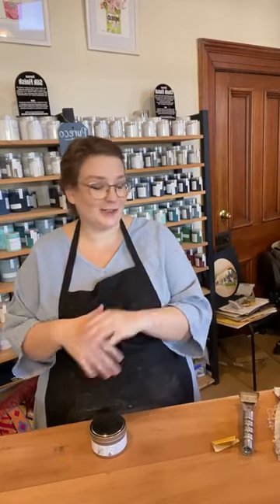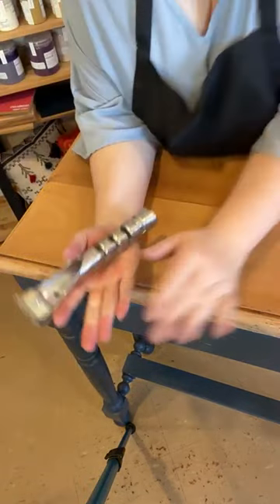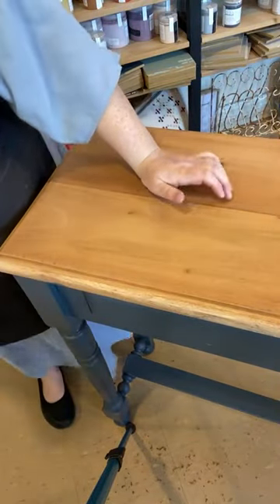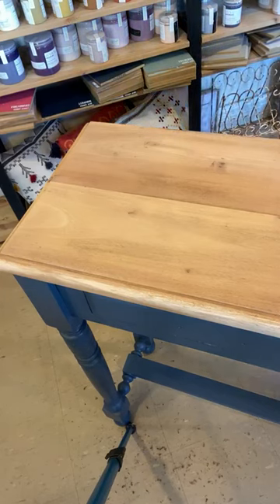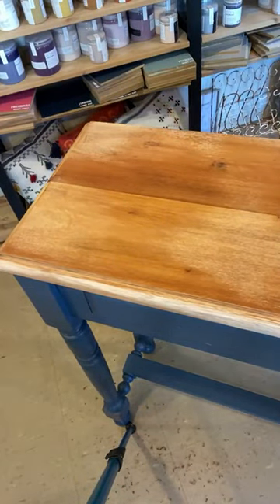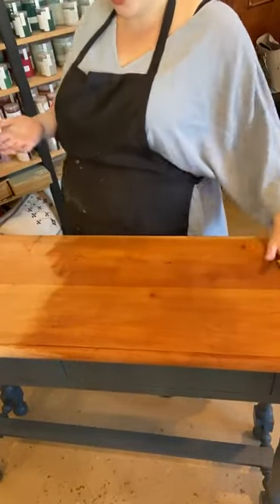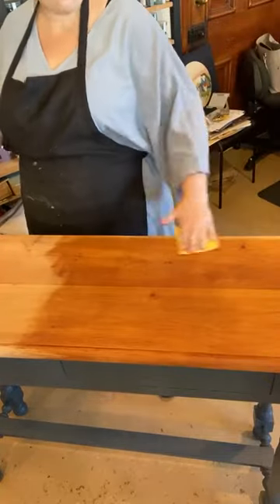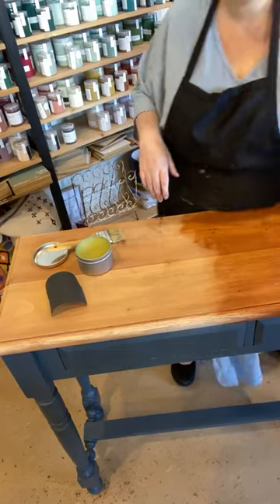LIVE: Introducing Pureco Hemp Salve (Furniture Wax) - Balinese Hall Table!